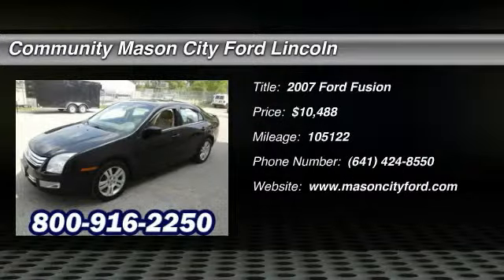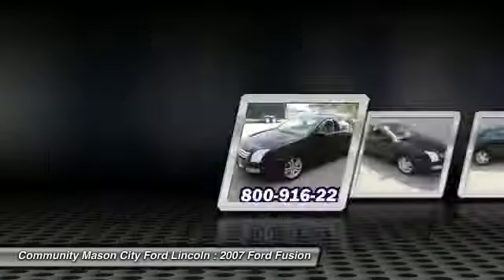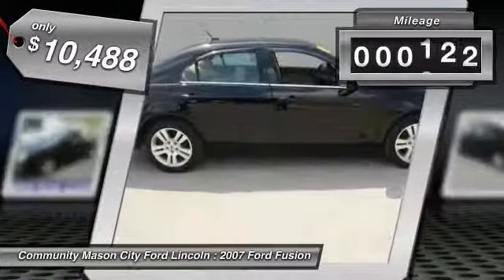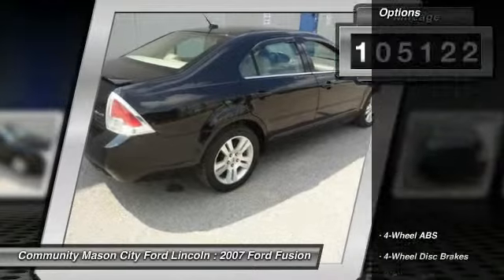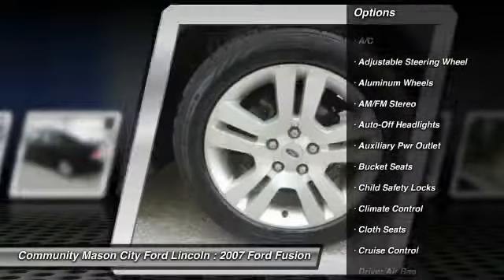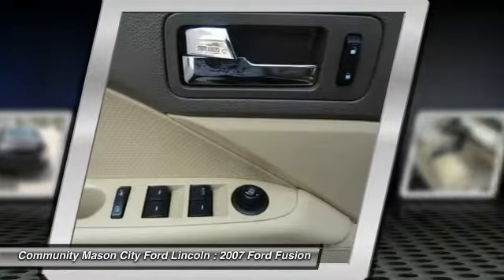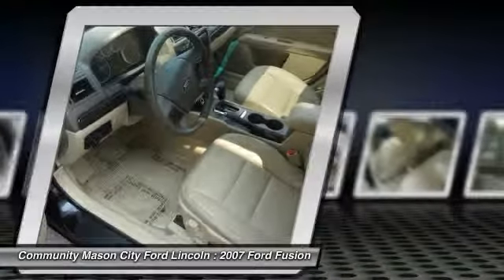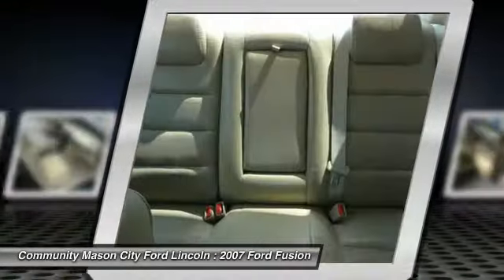2007 Ford Fusion Mason City IA FE028A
2007 Ford Fusion SEL - $10488

Clean. EPA 28 MPG Hwy/20 MPG City! SEL trim. Heated Leather Seats, Sunroof, Alloy Wheels, SOLID PAINT, Multi-CD Changer, iPod/MP3 Input, Overhead Airbag, ENGINE BLOCK HEATER, ANTI-LOCK BRAKING SYSTEM (ABS), PWR MOONROOF READ MORE! THIS FORD FUSION COMES COMPLETELY EQUIPPED: LEATHER SEAT TRIM, PWR MOONROOF, ANTI-LOCK BRAKING SYSTEM (ABS), REAR SPOILER, HEATED FRONT SEATS: multiple settings, SATELLITE RADIO, TRACTION CONTROL, ENGINE BLOCK HEATER, SOLID PAINT: (STD) OWN THIS FORD FUSION WITH CONFIDENCE: 4 Star Driver Front Crash Rating. 5 Star Driver Side Crash Rating. Approx. Original Base Sticker Price: $22, 200*. KEY FEATURES ON THIS FORD FUSION INCLUDE: iPod/MP3 Input, Multi-CD Changer, Aluminum Wheels MP3 Player, Remote Trunk Release, Keyless Entry, Child Safety Locks, Steering Wheel Controls. SEL with Black exterior and Camel interior features a V6 Cylinder Engine with 221 HP at 6250 RPM*. FORD FUSION IS BEST IN CLASS: The Fusion is the U.S. News Best Affordable Midsize Car for the Money. Great Gas Mileage: 28 MPG Hwy. VISIT US TODAY: I'd like to thank you for visiting Mason City Ford on-line. I'm genuinly proud of our dealership and the world class care we provide for all of our sales and service guests. Our goal is to provide you with an experience which will completely satisfy your needs and exceed your expectations. Our customer one approach means we understand the importance of providing clear and accurate information to help you make an informed decision 2011 Ford Presidents Award Winner! Pricing analysis performed on 5/30/2014. Horsepower calculations based on trim engine configuration. Fuel economy calculations based on original manufacturer data for trim engine configuration. Please confirm the accuracy of the included equipment by calling us prior to purchase.